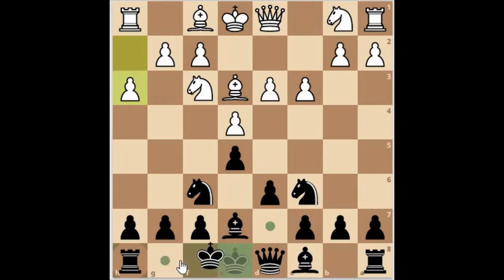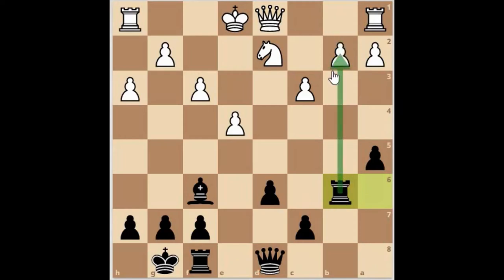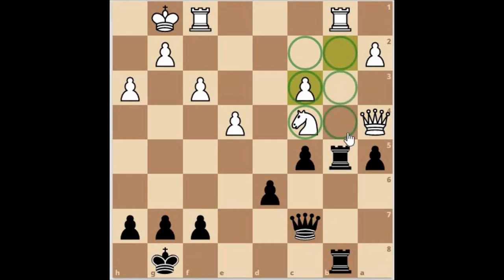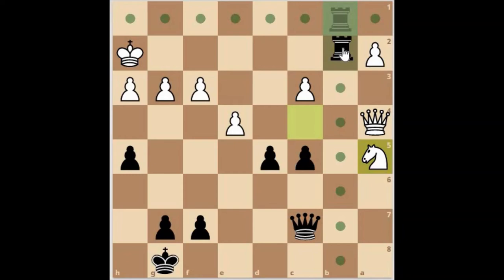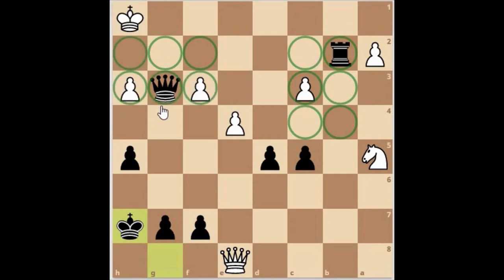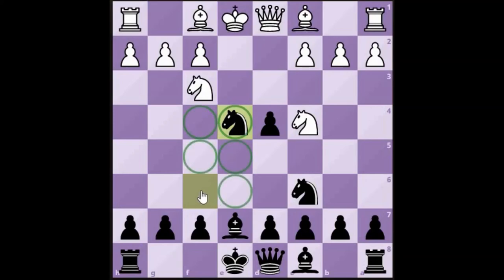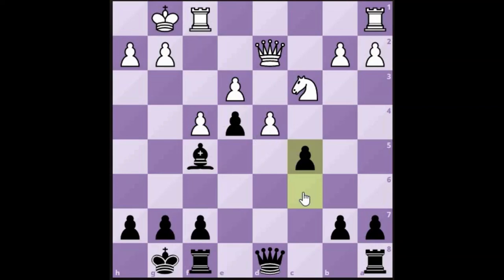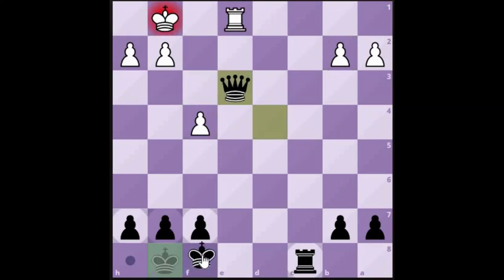Advance your Answer to Chess